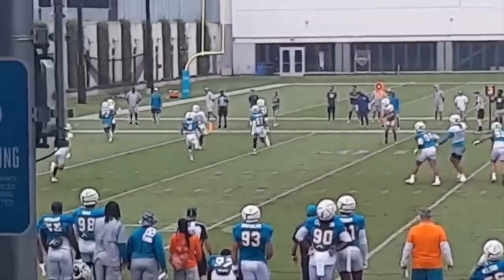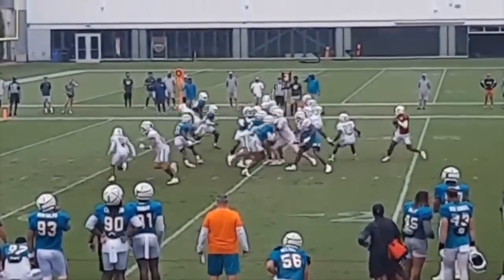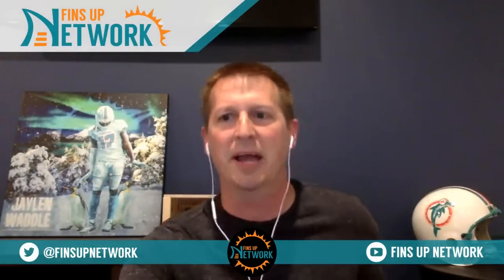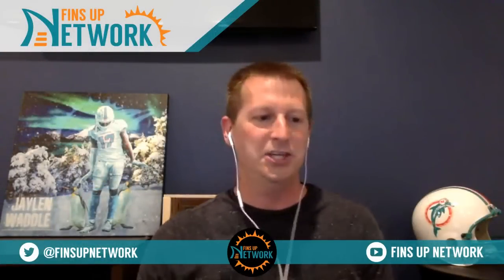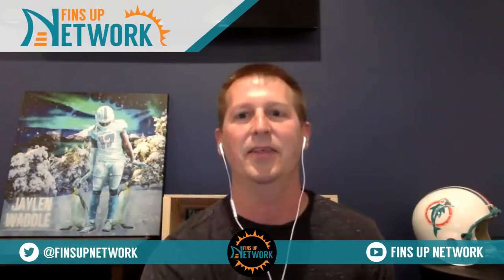Miami Dolphins Training Camp Day 8 Highlights & Recap | Tua & Chosen Connect Deep!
Day 8 of Miami Dolphins Training Camp is in the books as quarterback Tua Tagovailoa had yet another impressive day leading the Dolphins offense against Vic Fangio’s defense.

One of the top Dolphins training camp highlights of the day was a deep ball connection between Tua Tagovailoa and Robbie Chosen. Chosen was on the receiving end of two deep balls in Friday’s practice, making it his most impressive and productive training camp practice of the offseason. Tua also connected on touchdown passes to Raheem Mostert, Jaylen Waddle, Braxton Berrios and Freddie Swain.

Dolphins standout rookie cornerback Cam Smith was injured during today’s practice and didn’t return. However, Bradley Chubb returned to a full practice today after missing the end of Thursday’s session.

For the first time at Dolphins training camp this offseason, Terron Armstead participated in 11-on-11 team drills. However, there is a clear-cut competition at left guard between Liam Eichenberg and Isaiah Wynn.

Jaelan Phillips was sporting the orange jersey after producing two sacks in Thursday’s practice, and he followed it up with another sack of Tua today along with numerous QB pressures. Emmanuel Ogbah also got in on the sacks today along with Raekwon Davis and Jalen Twyman.

For the second consecutive practice, Channing Tindall made notable plays including a goal-line stand, a tackle for loss and a pass defensed. The Miami Dolphins secondary also featured notable plays from Noah Igbinoghene, Jevon Holland and Kader Kohou.